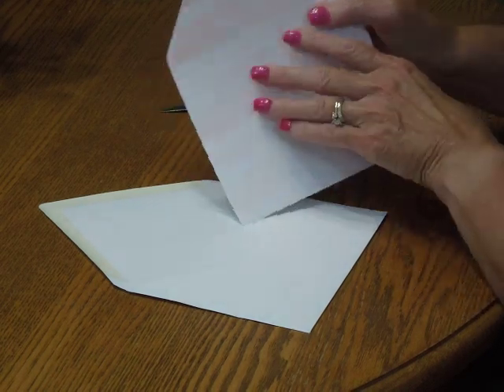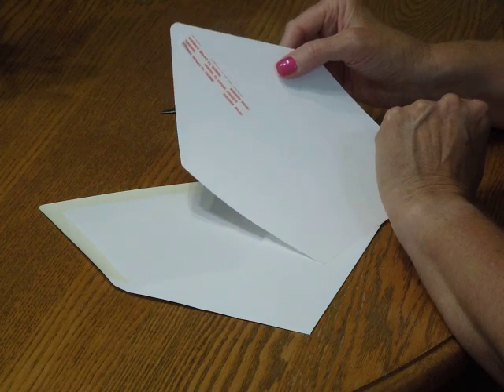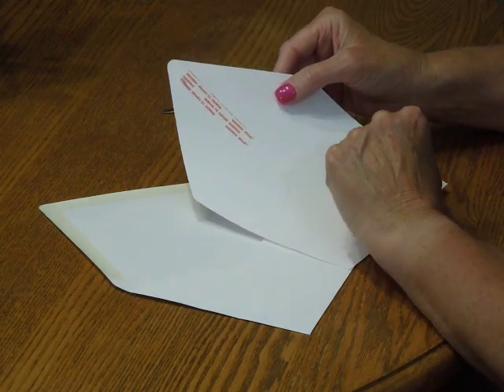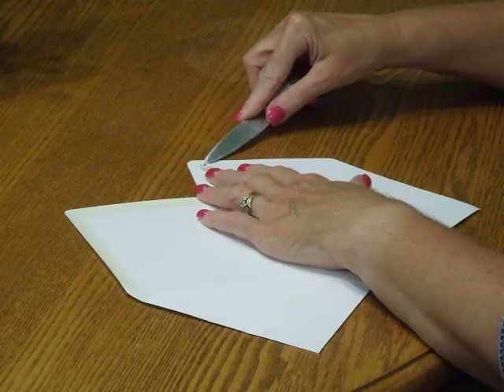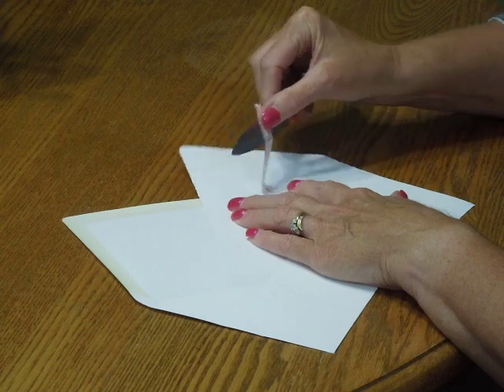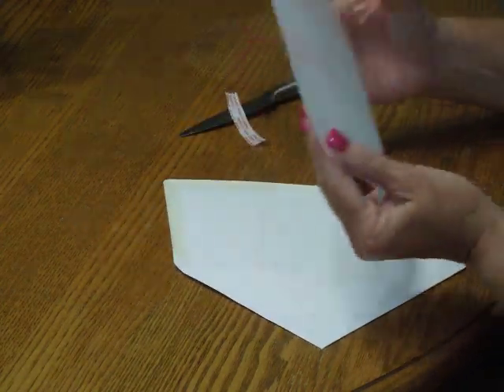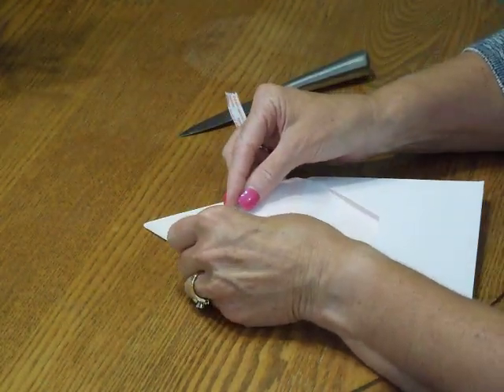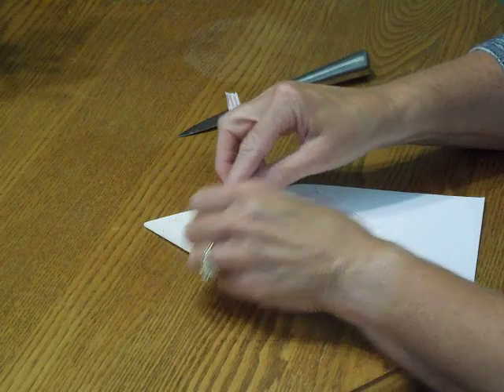Bat Mitzvah Invitation - Stellar Brushstrokes Envelope Liner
Assembly demonstration of the envelope lining for the Stellar Brushstrokes Bat Mitzvah Invitation from Invitations4Less.com.